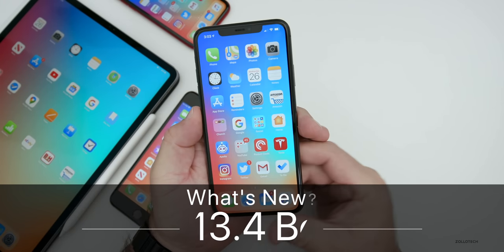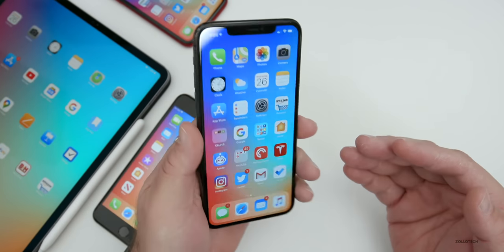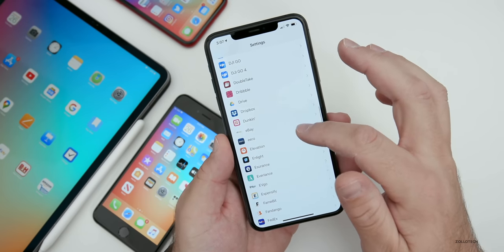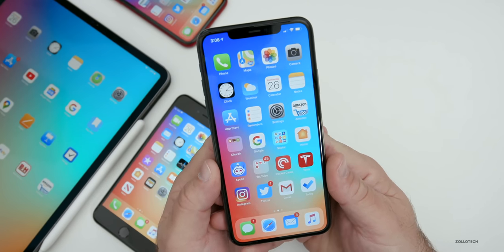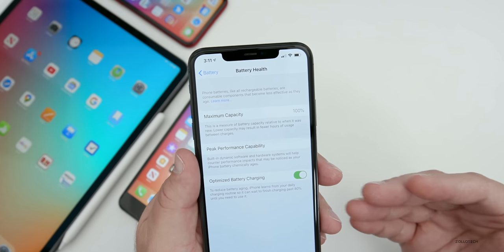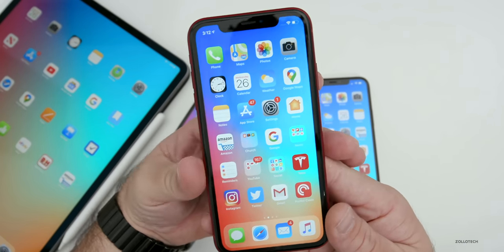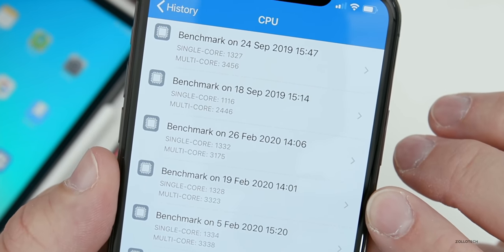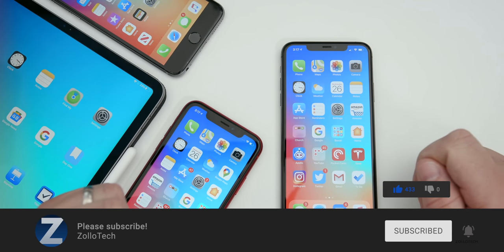iOS 13.4 Beta 3 is Out! - What's New?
iOS 13.4 Beta 3 was released to developers and to public beta testers. In iOS 13.4 Beta 3 there is mention of over the air recovery for iPhones, bug fixes and more. iOS 13.4 brings changes and features to iPhone including updates Mail, CarKey, TV, Home buttons, Assistive Touch, and more. In this video I go over all the new features and changes of iOS 13.4 beta 3 on iPhone 11 Pro Max, iPhone XR, iPhone 6s Plus, iPad Pro 12.9, and older iPhones. I also go over performance, battery life, benchmarks, bugs and more. Apple also released iPad OS 13.4 Betas, macOS, and Apple TV betas.

***Time Codes***
00:00 - Introduction
00:24 - Size
00:56 - Build number
01:25 - Modem Update
02:06 - Carrier Update
02:40 - Known issues and Resolved issues
03:41 - New features and changes
05:14 - iPad OS
05:27 - Battery health
05:53 - Battery life
06:32 - Performance
07:30 - Storage
08:24 - Benchmarks
09:30 - iOS 13.4 public release
09:43 - iOS 14
10:01 - Wallpaper
10:13 - Outro
10:34 - End

Thanks to Steve Moser for your help. Follow him @SteveMoser on Twitter

5 AirPod Tips and Features You Might Not Know